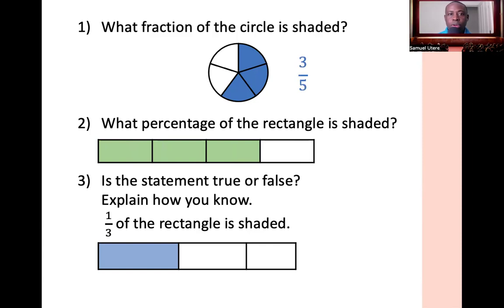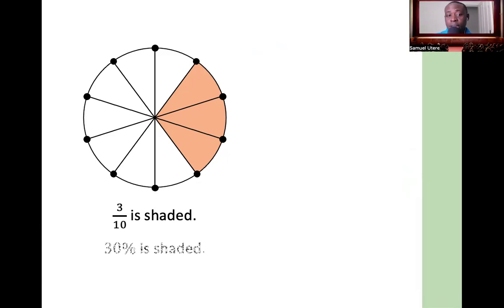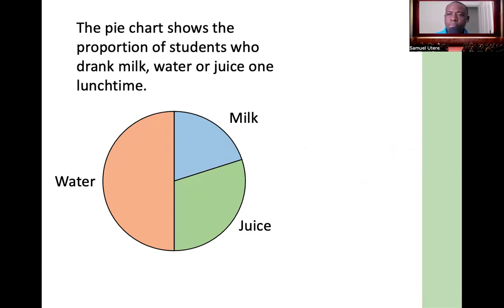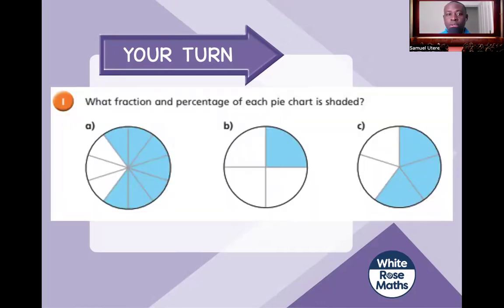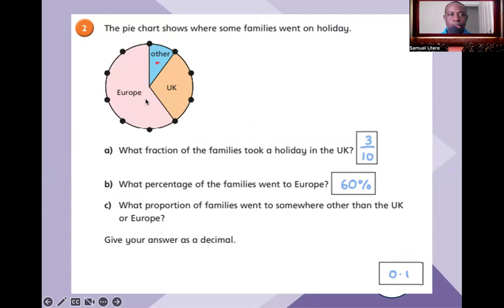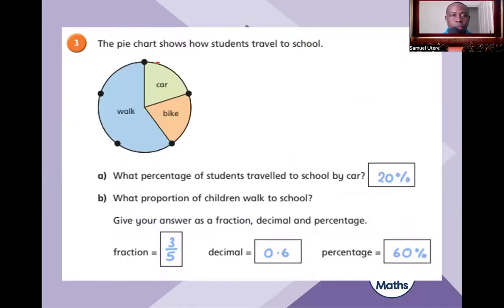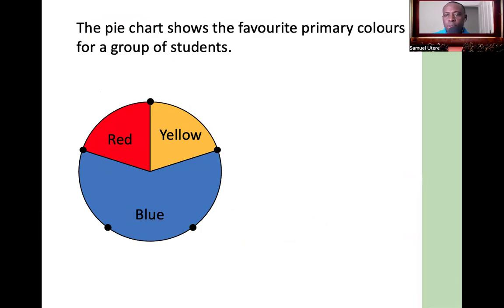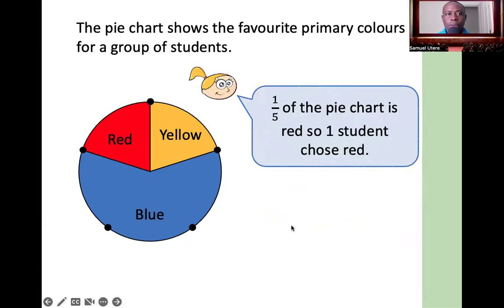Pie Charts Reveal Hidden Fraction, Decimal and Percentage Patterns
This video uses pie chart visuals to make understanding fractions, decimals, and percentages easier. This math tutorial shows equivalence, using a pie chart visual aid to reinforce the concept of understanding pie chart.